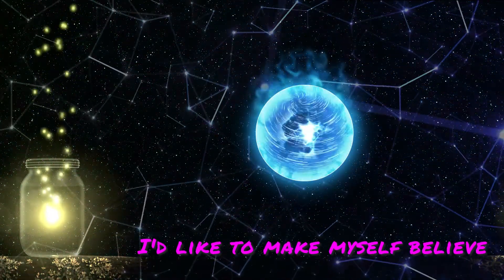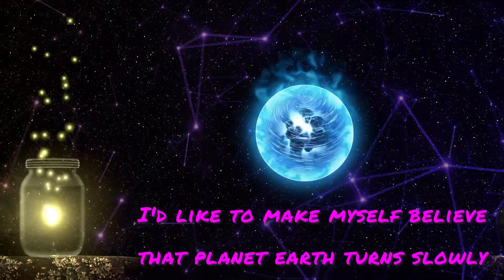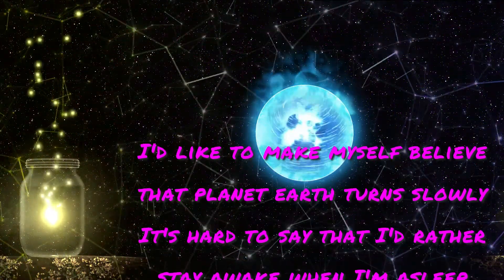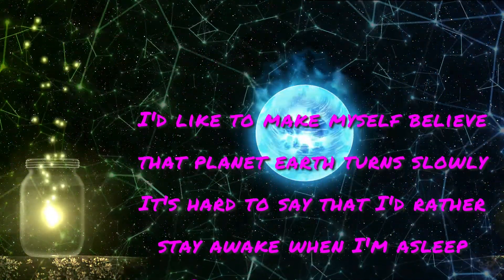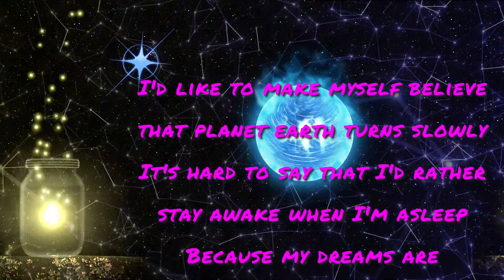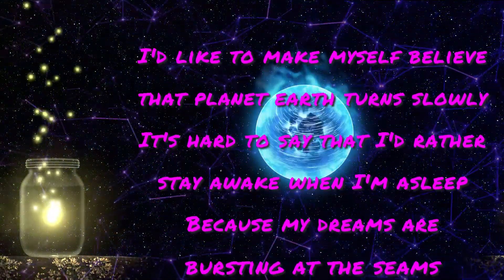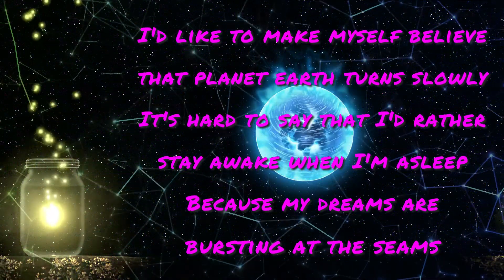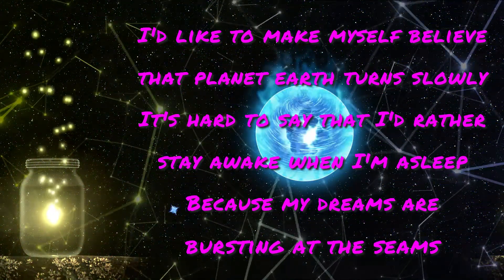Fireflies Duple Play Along - Level 4: Ties, Half Note, & Whole Note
Rhythm patterns are presented first with stems up, and then repeated with stems down.

Motion Background: Birth of Fireflies